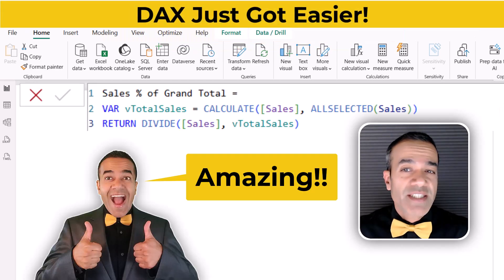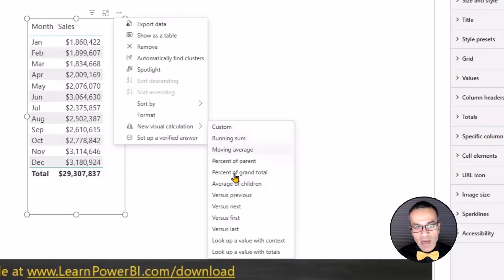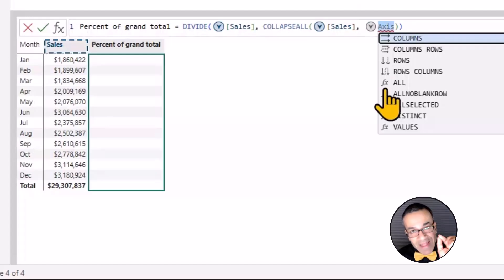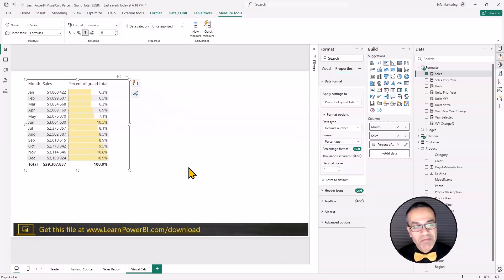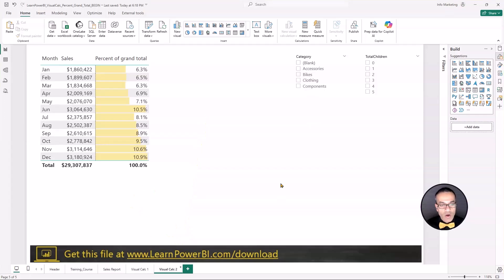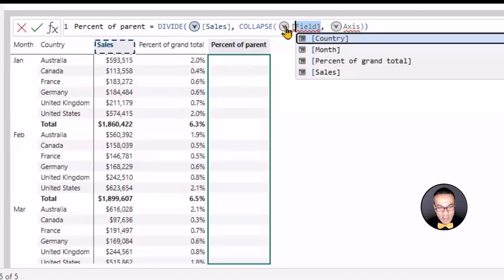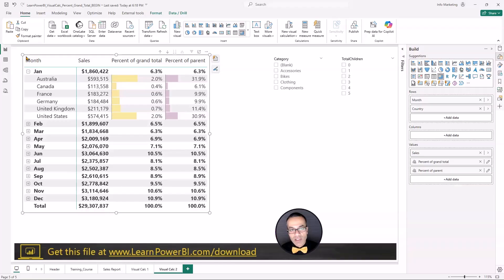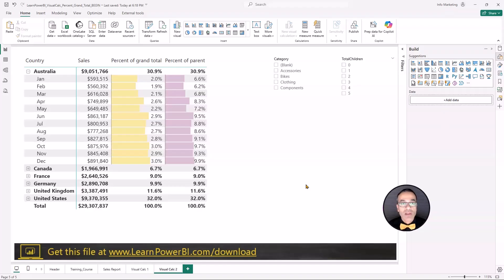DAX Just Got Easier: Visual Calculations in Power BI 📊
Having trouble showing percentages of the grand total in Power BI visuals? In this video, you’ll learn how to use Visual Calculations to solve the problem quickly—no complex DAX required. Perfect for anyone working with Excel data or dashboards in Power BI, this trick helps you deliver clear, accurate insights with ease.

0:00 - Introduction
0:42 - Visual Calc: Percent of Total
5:54 - Visual Calc: Percent of Parent

⚡Power On!⚡
– Avi Singh